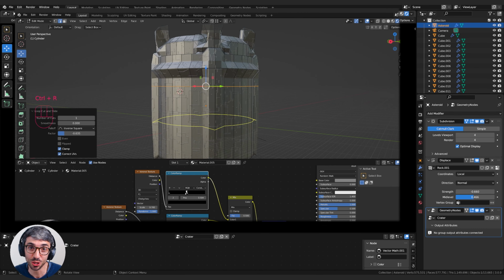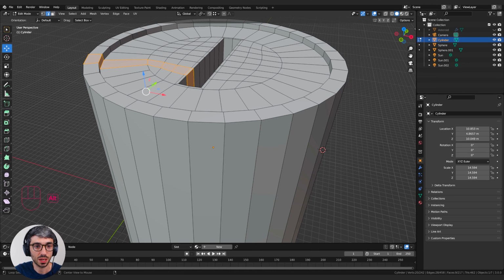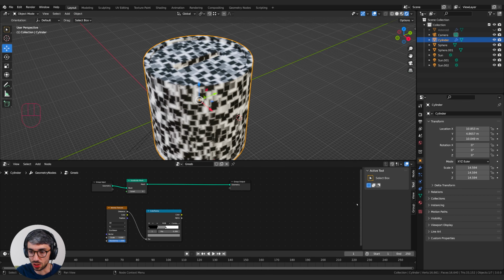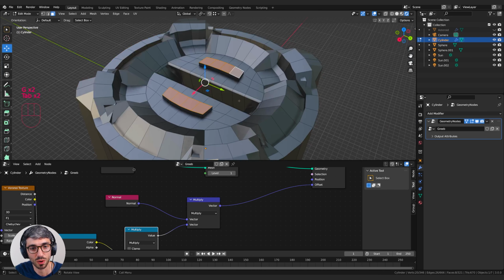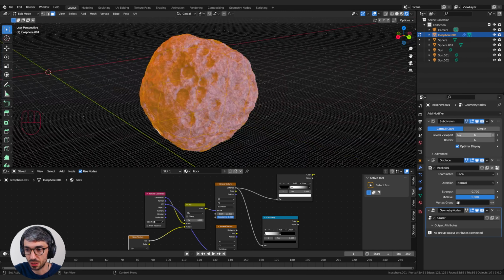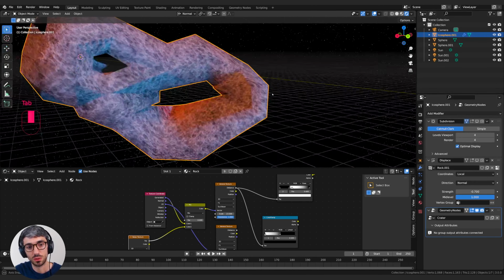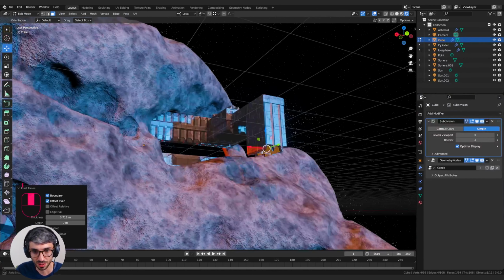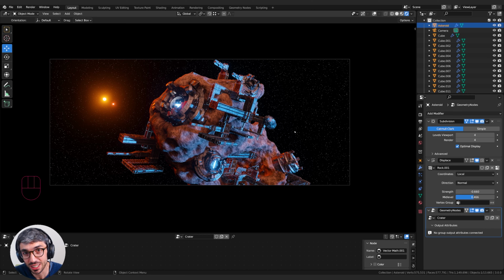Let Geometry Nodes Model For You - Blender Tutorial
In this blender tutorial we create a geometry nodes system that automatically generates modelling detail by itself! We then use the system to create the structure for our space station.  Let's get started!

00:00 Intro
00:14 Patreon Plug
00:45 Modelling the Base Mesh
04:39 Geometry Nodes Self-Modelling System
11:11 Creating a machine detail shader
13:25 Modelling the Asteroid
19:17 Adding the glow to the station interior
20:00 Using Geo Nodes to model the rest of the station
21:50 Scattering lights across the station with Geo Nodes
24:53 Ending